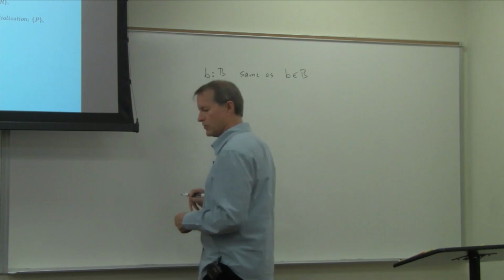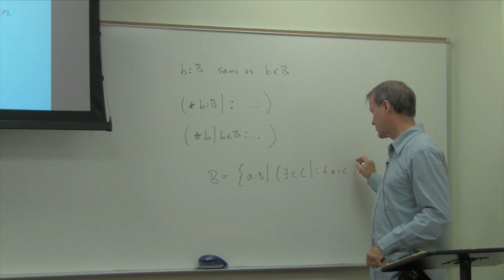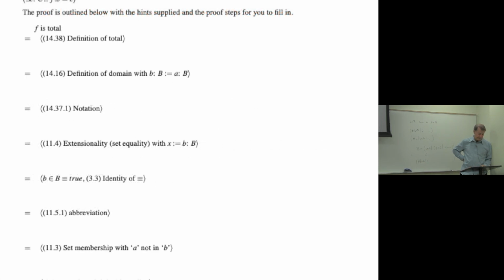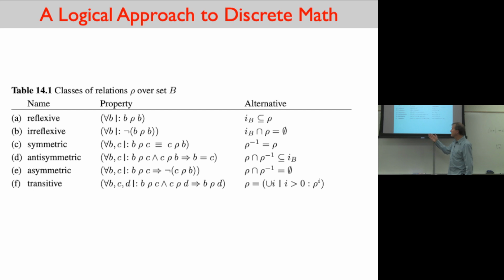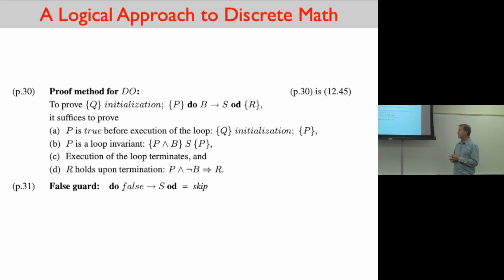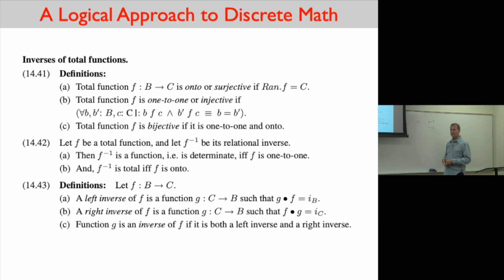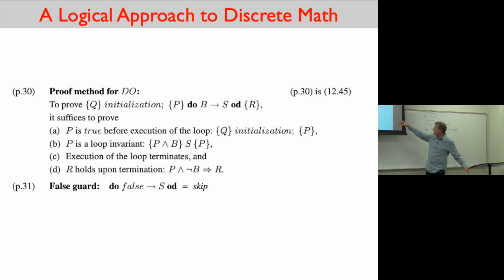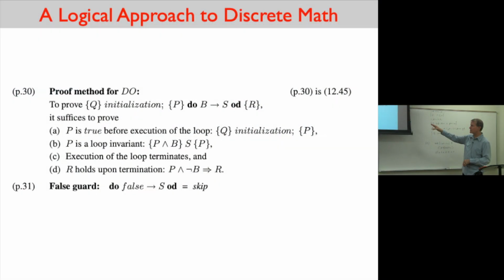Math 221 Lecture 25